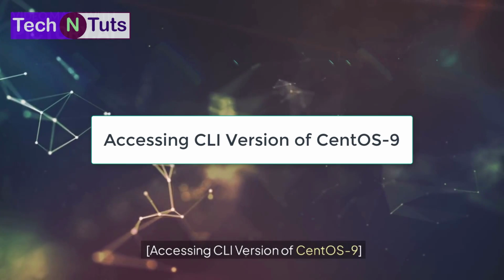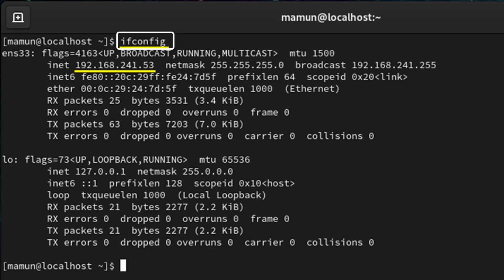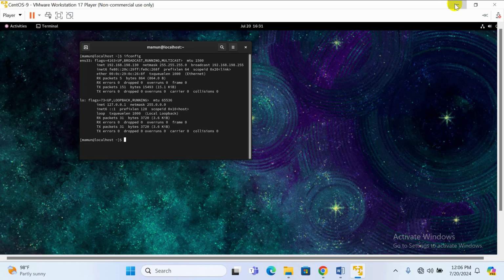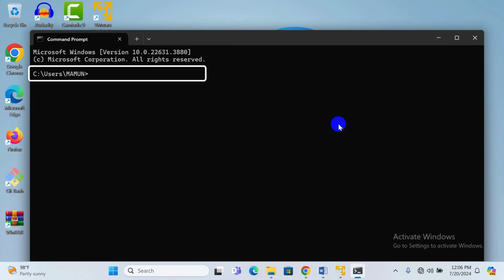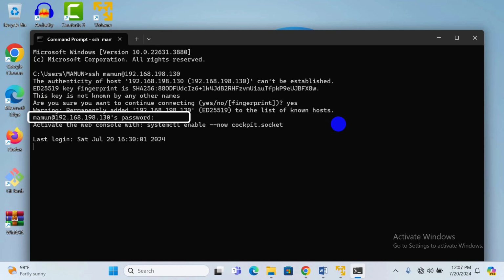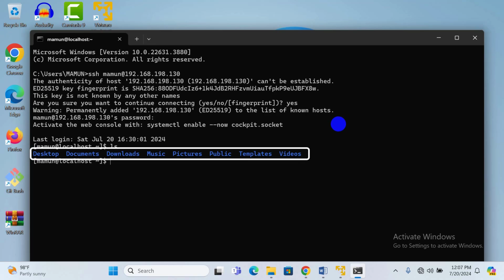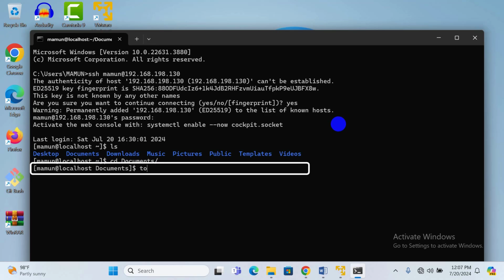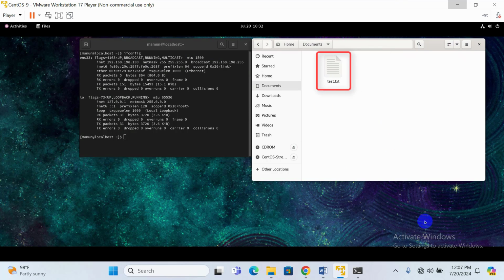Accessing CentOS-9 CLI from Windows: Step-by-Step Guide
Welcome to TechNTuts! In this video, we'll show you how to access the CLI (Command Line Interface) version of CentOS-9 from your Windows machine using SSH. If you have CentOS-9 installed with a GUI, this tutorial will help you manage your server remotely.

Steps Covered:

Get the IP Address from CentOS-9 Machine: Learn how to retrieve your CentOS-9 IP address using ifconfig.
SSH into CentOS-9 from Windows Machine: Establish an SSH connection from Windows Command Prompt.
Check CentOS-9 Directory: Navigate through directories on your CentOS-9 server.
Create a File in CentOS-9 Directory: Create a test file to ensure everything is working correctly.
Precautions:

Ensure SSH connections are secure.
Regularly backup important data.
Manage file and directory permissions carefully.